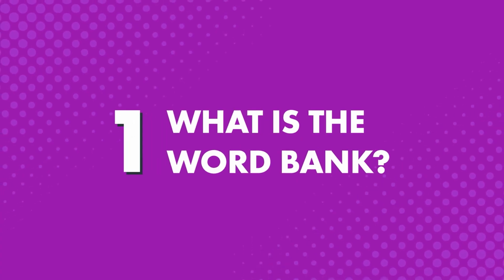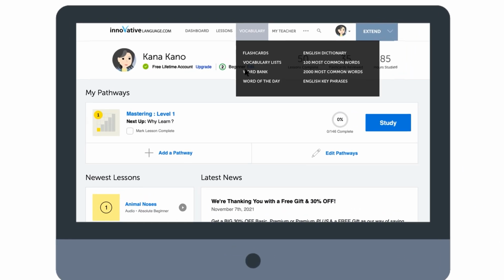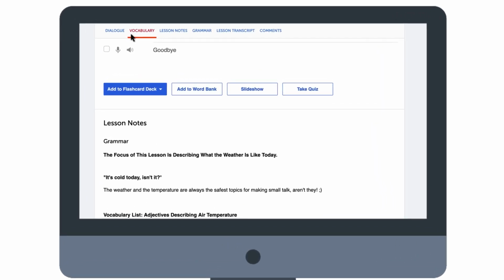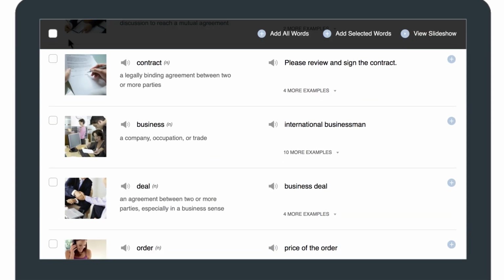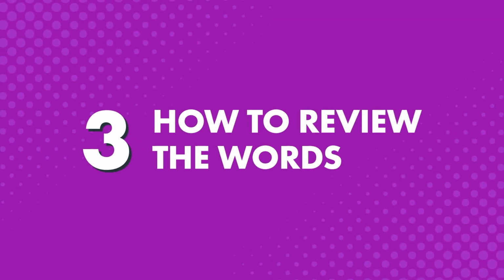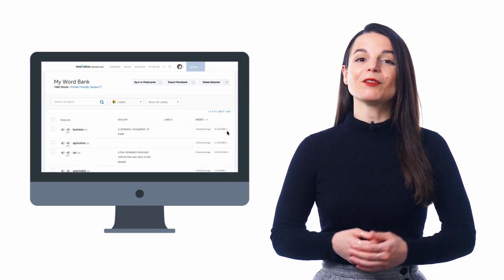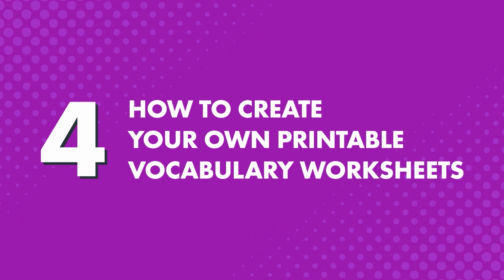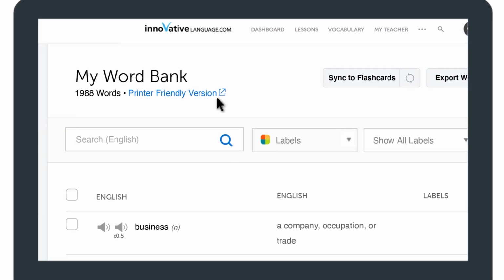How to Never Forget Newly Learned Hebrew Words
← Click here to sign up and start saving new words and phrases to your Word Bank so you can review them anytime you want.

In this video you will discover how to use our Word Bank feature to increase your Hebrew fluency.

The Word Bank is a Premium study tool and it is your personal Hebrew database where you can save new words and phrases with a single click. Review them all in one spot, and never forget them.